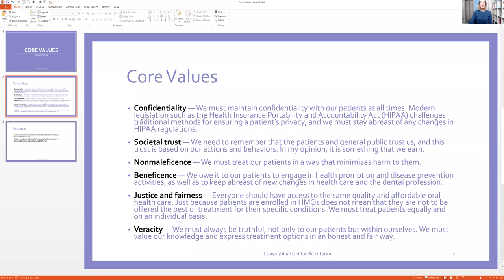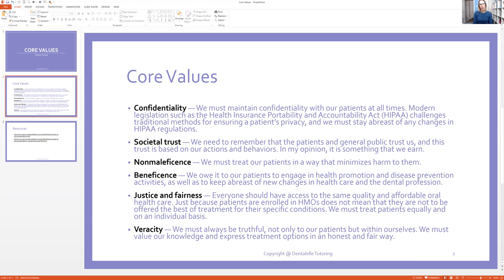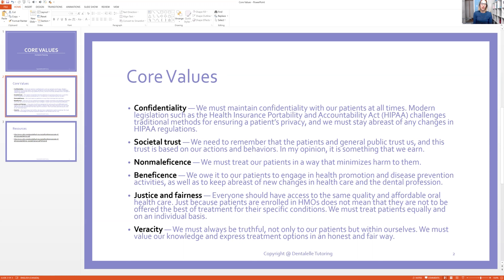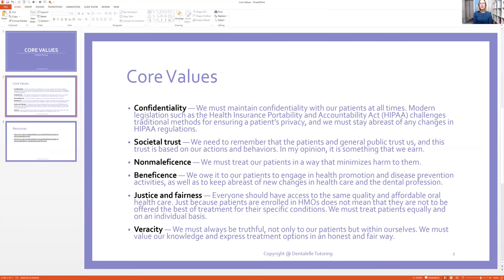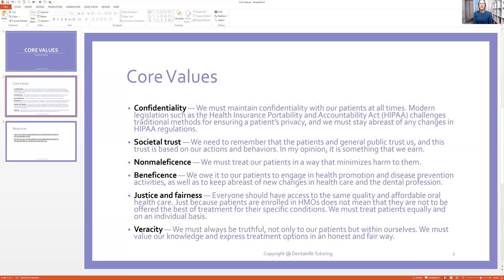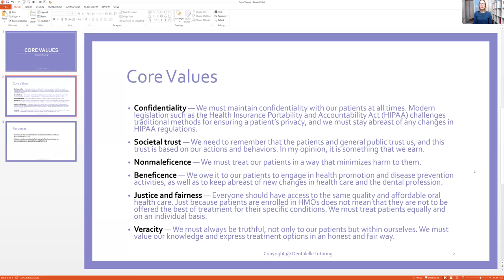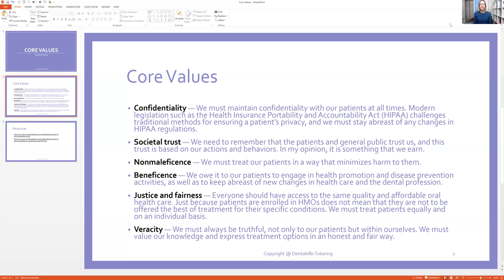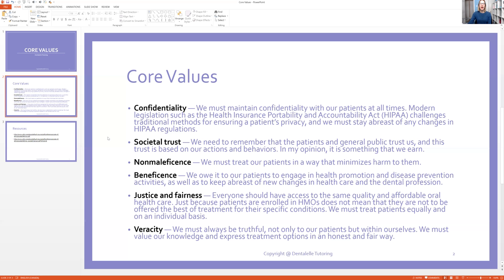Simple Core Values Explained for the Dental Professional